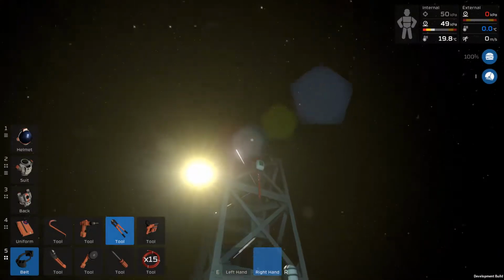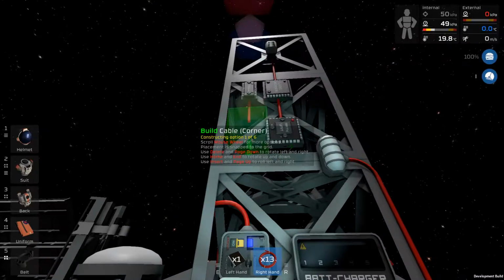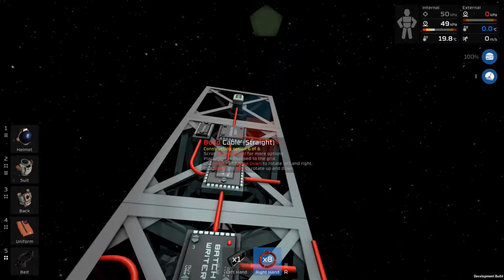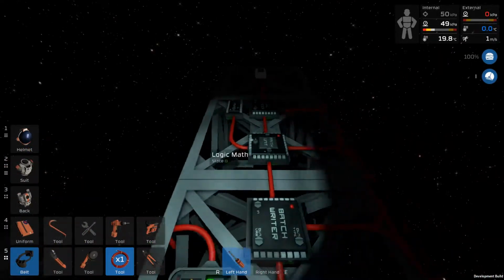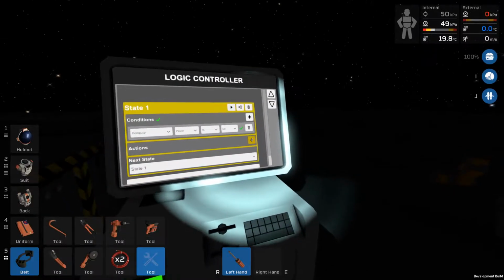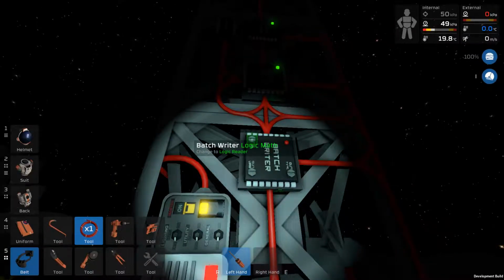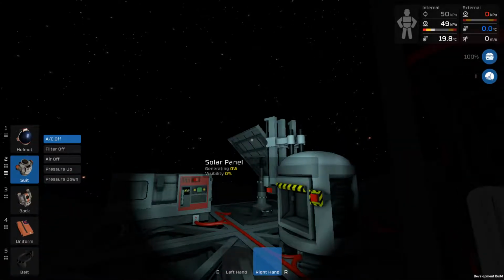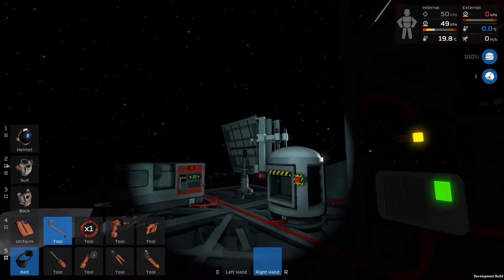Stationeers Gameplay 4 - Automatic Solar Panels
Automatic solar panels without using computer control.